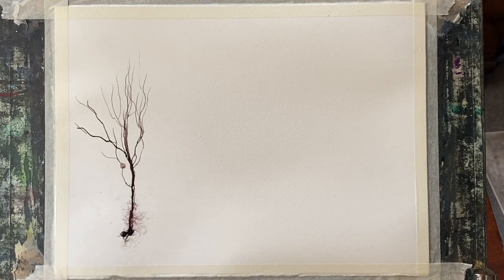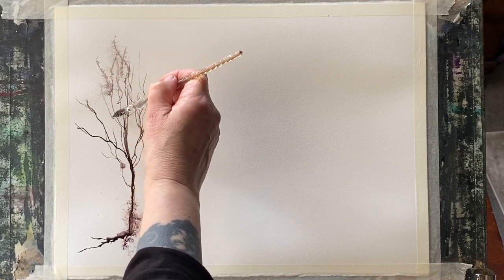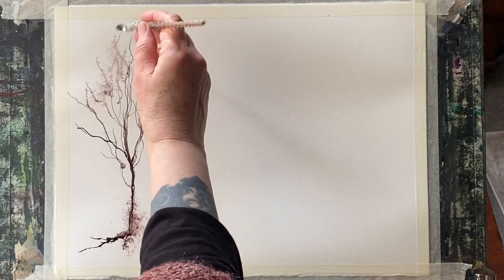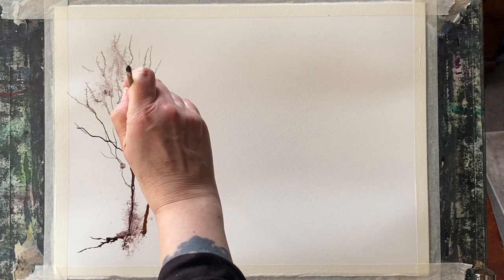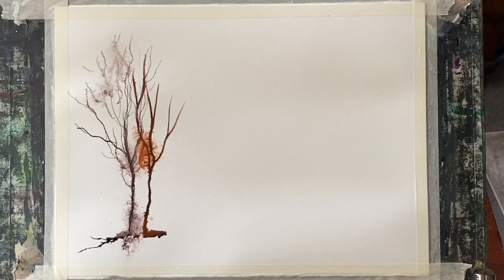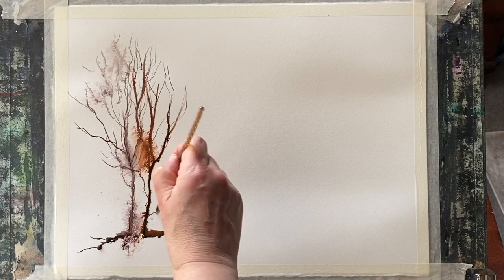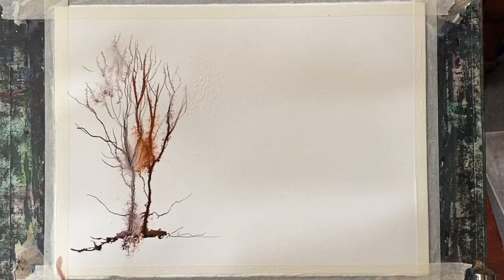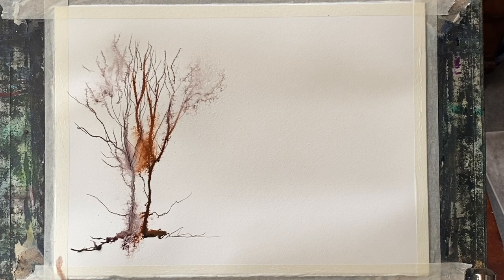Really Easy 2 MINUTE Winter Trees Experiment! Beginner friendly watercolor ink landscape panting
Purchase my original signed paintings
Today  I'm trying a new short format video to share one of my experiments rather than a full length painting. I'm experimenting with beginner-friendly, really quick Winter Trees with a dip pen, Dr PH Martin Bombay inks in brown and black and a water spritzing bottle! You can use any inks for this, it takes about 2 minutes ans is lots of fun.